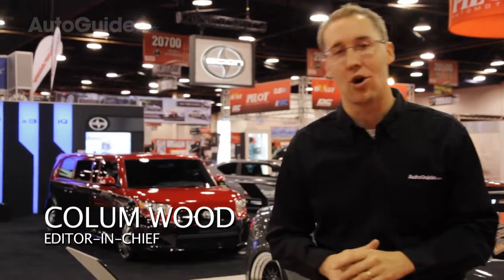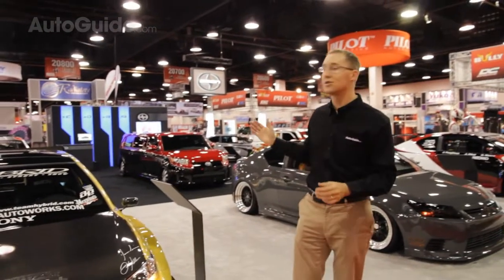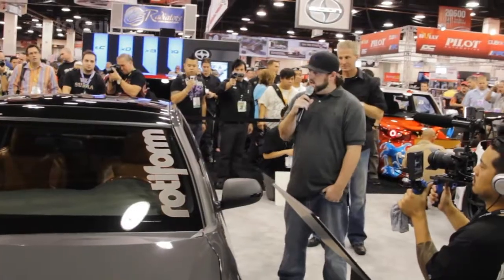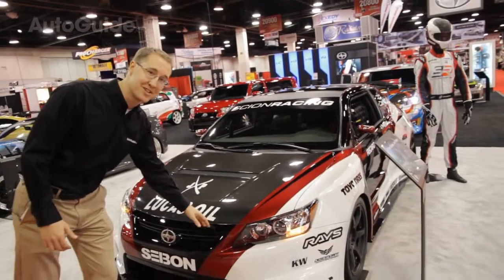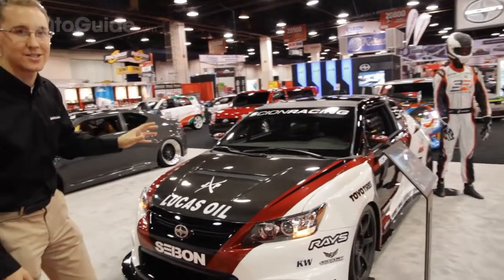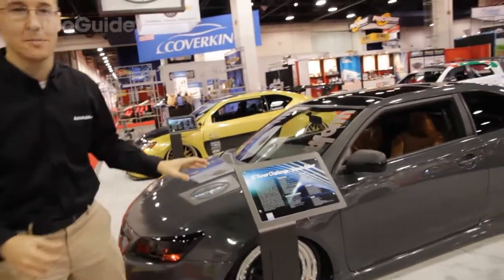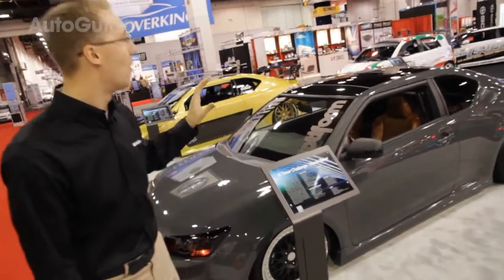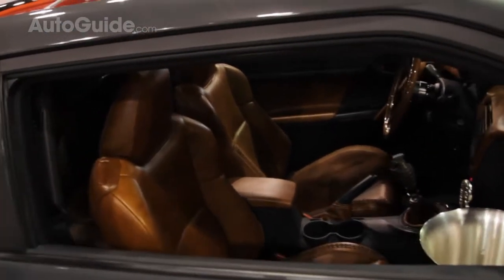SEMA 2010: Scion TC Tuner Challenge 2010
Autoguide.com goes reviews the annual Scion Tuner Challenge at the 2010 SEMA Autoshow in Las Vegas, Nevada